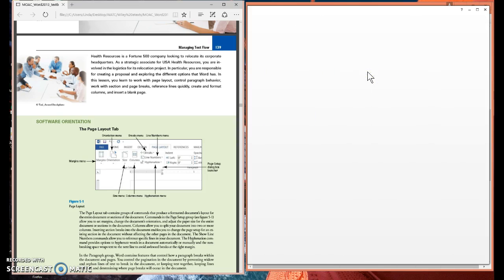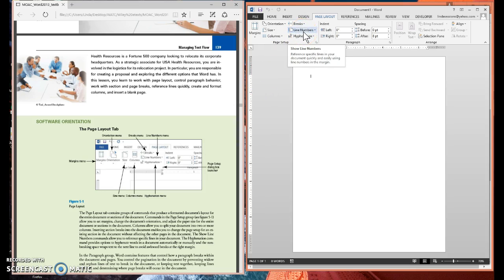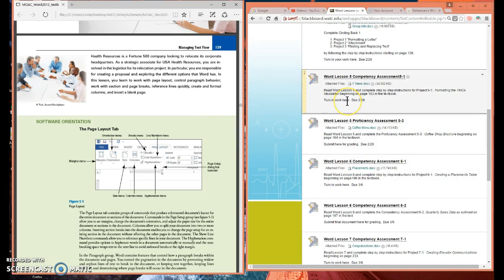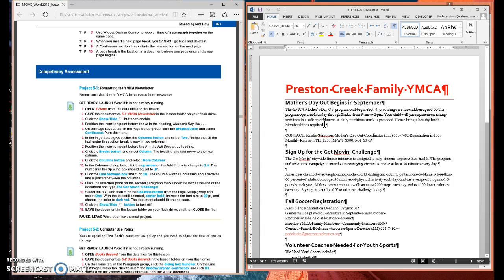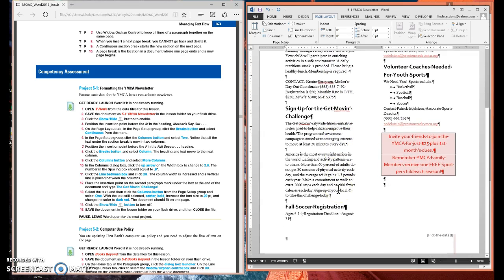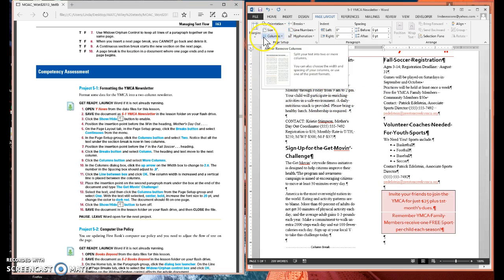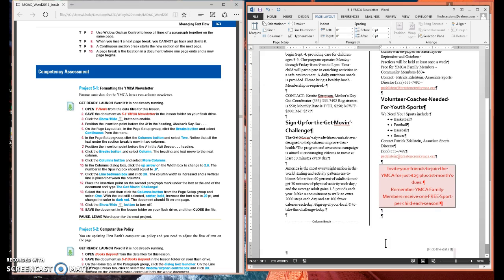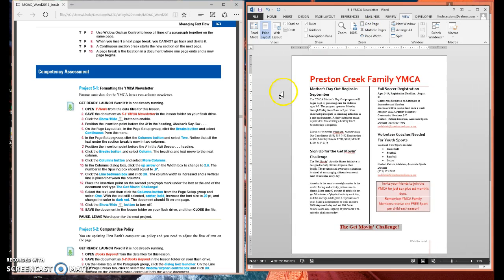Microsoft Word 2013 Project 5-1